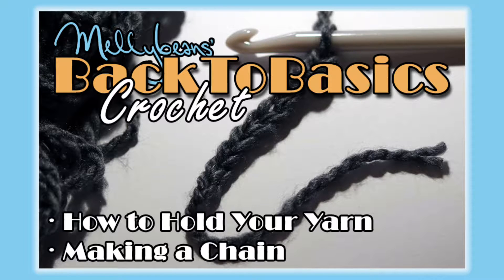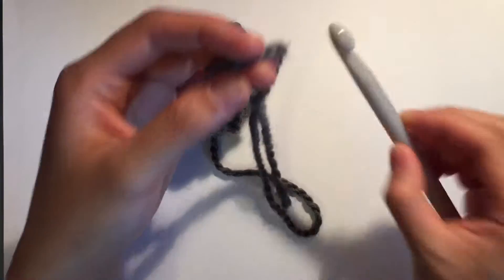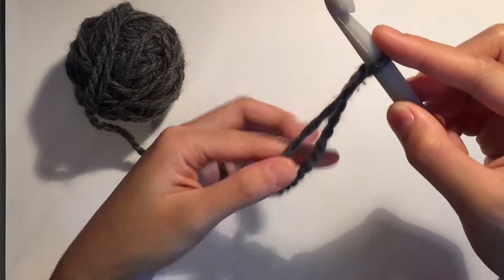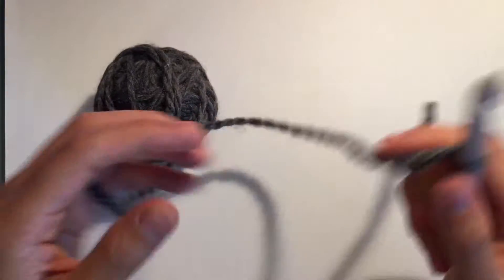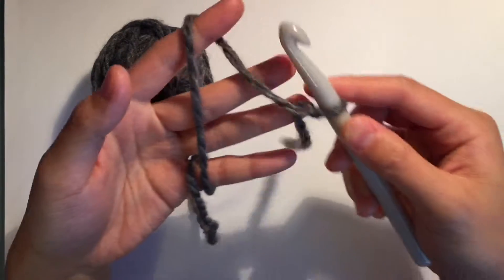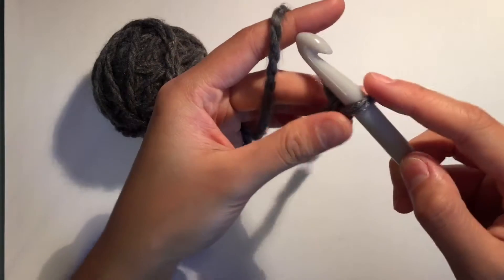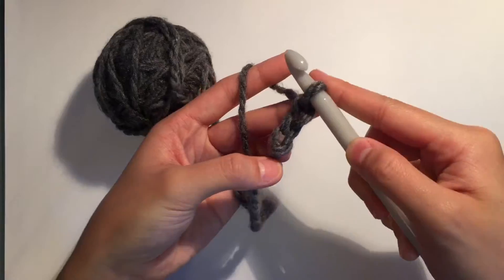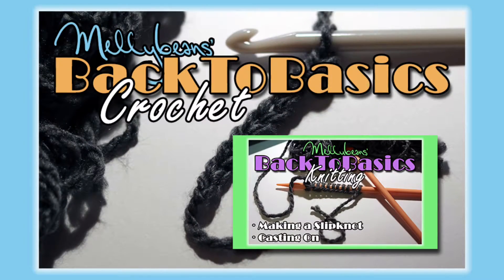How to Hold Your Yarn/Make a Chain | BACKtoBASICS: CROCHET | Mellybeans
*OPEN ME FOR INFORMATION AND LINKS!*

First off, I'm so sorry for my long and recent absence, there will be an explanation video coming soon. (I hope haha *sweats*)

Hey you guys! This is a new series I've started here on my channel to help all the newbies (and the more practiced crafters) learn how to/or brush up on their crafting skills set.

I'll be starting with crafts that I know first: The first two crafts/skills featured in this series will be crocheting and knitting. Please, sit back, relax, and replay whatever parts of the video as many times as you need to get each skill or step down. Practice really is everything :)

Above all, I hope you find this video helpful and clear.

I'd love to see any creations you make inspired by my creations/tutorials.

***I am always open to custom orders for charms, dolls, hats, gloves, and scarves, and pretty much anything you can think of! ***

Look me up on Crafty Amino! @Pinkiemelons

Thank you all for stopping by! I hope you enjoyed! :)